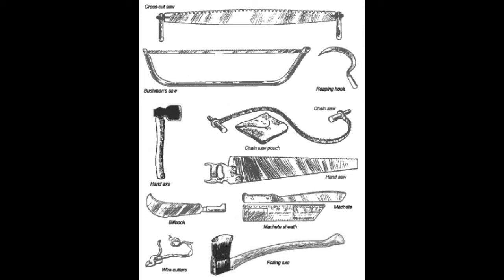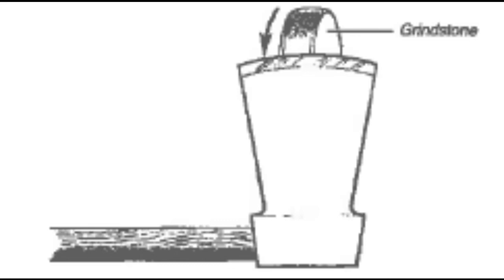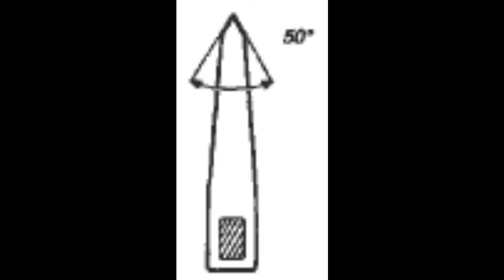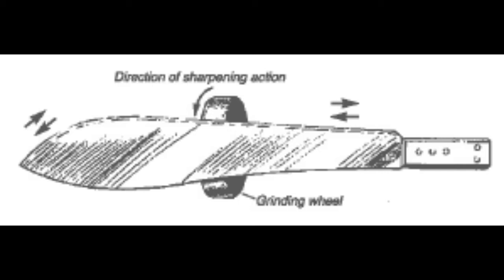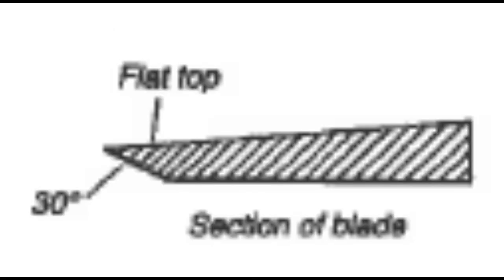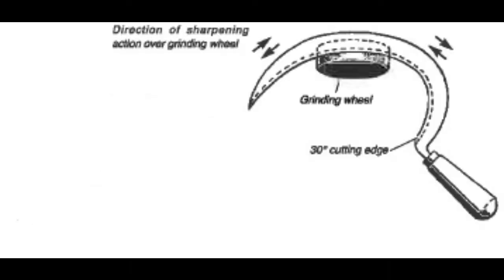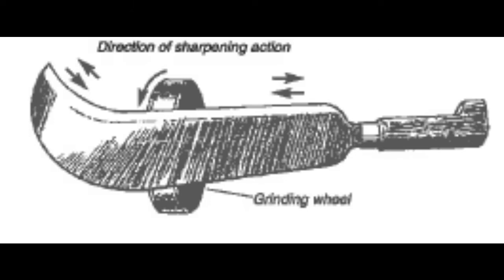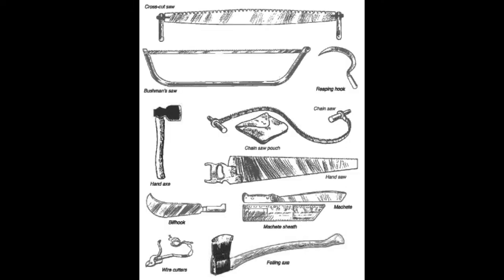SHARPENING AXES AND OTHER TOOLS I FARM POWER.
SHARPENING AXES AND OTHER TOOLS SUCH HAND AXE, FELLING AXE, BILLHOOK, REAPING HOOK & MACHETE.

This video explains sharpening cutting tools on your small farm, ranch or homestead.

Chapters.
0:00 Introduction.
0:20 Felling & Hand Axe.
1:04 Machete.
1:20 Reaping Hook.
1:36 Bill Hook
1:40 Conclusion.

If you liked the video, please visit the FARM & MAINTENANCE - BASIC ENGINEERING to see similar content.